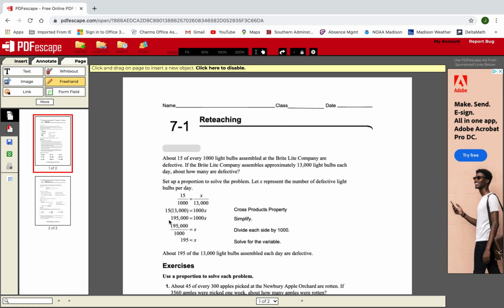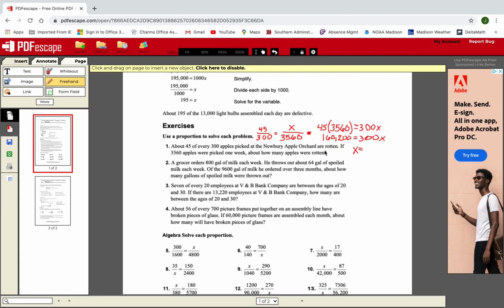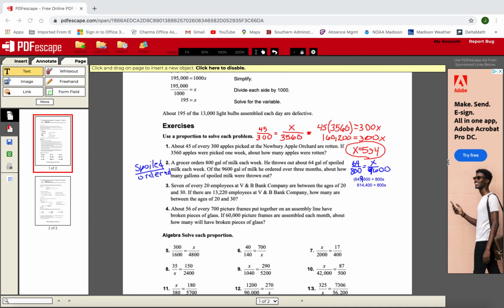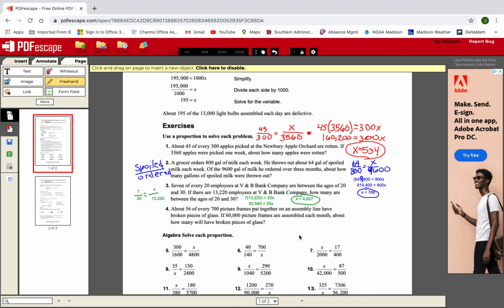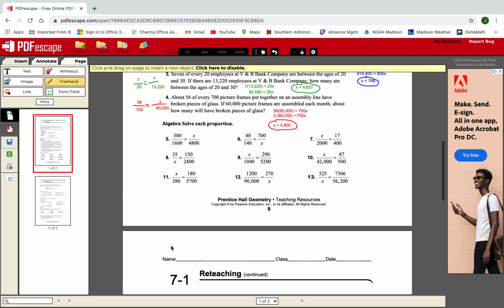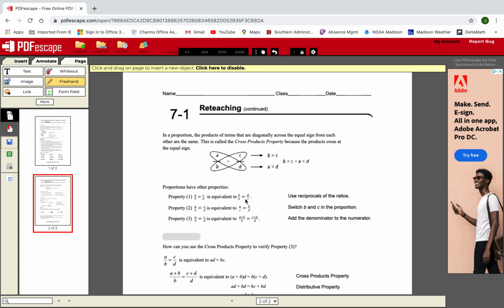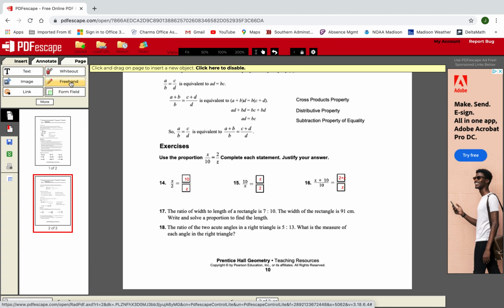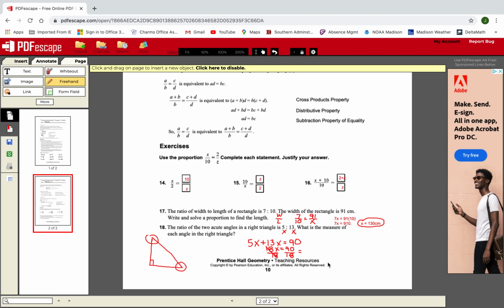7 1 Reteaching Video Tutorial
Ratios & Proportions from Pearson Geometry